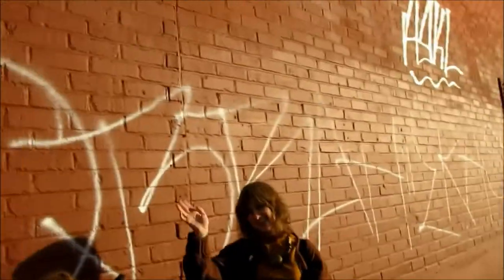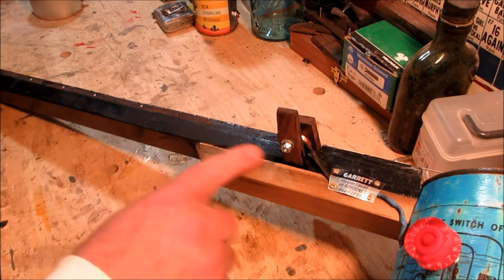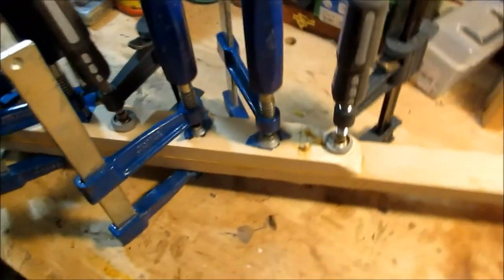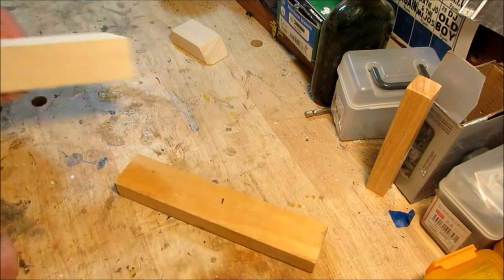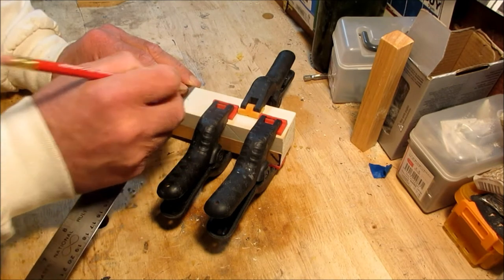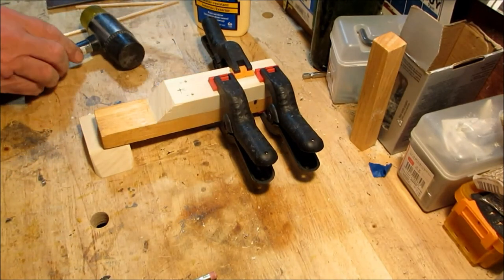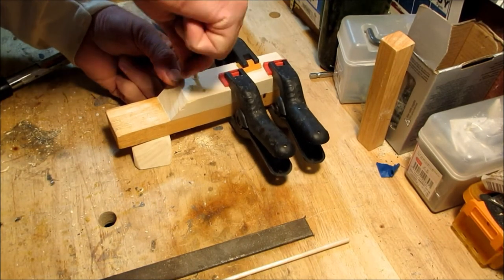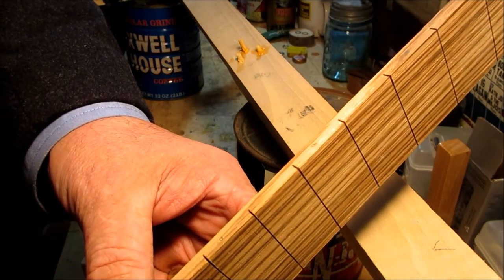Strengthening the Heel of Your Necks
A follow up to the "Neckbreaker" episode, this time we focus on making the heel of your necks unbreakable.